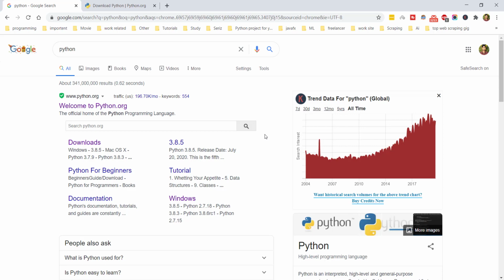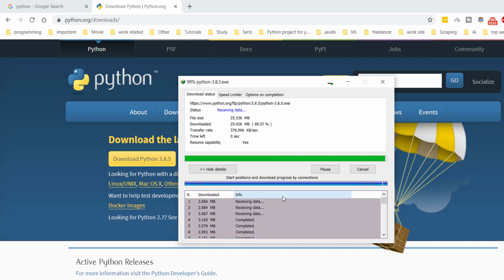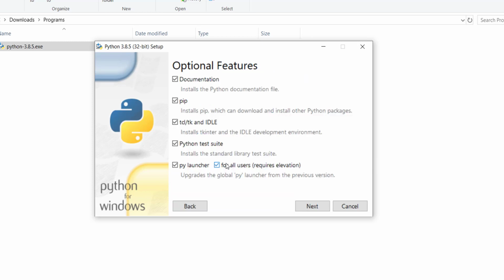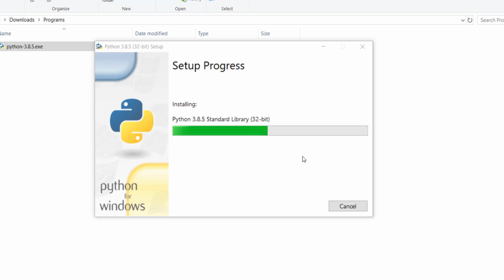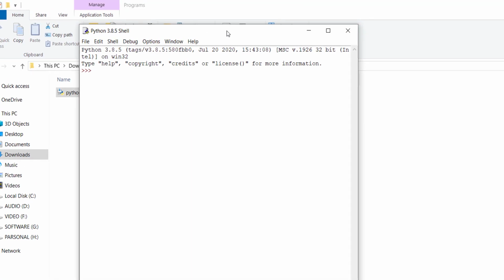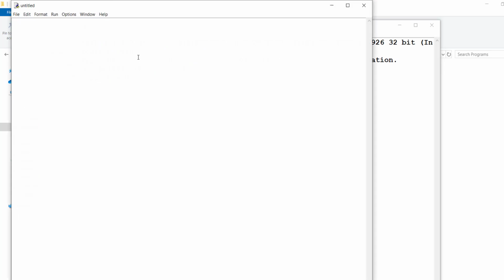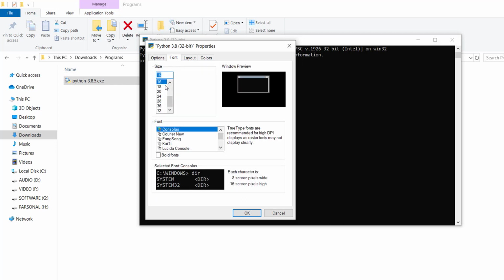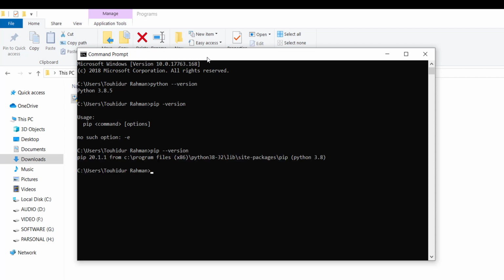How to install Python 3.8.5 on windows 10 in 2020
To install python 3.8.5 on windows 10 follow the step by step process in the python installation tutorial if you want to become a python developer or a machine learning expert or data science you need to have python installed in your system and before learning python also you need to install python first and if you have any question please let me know in the comment bellow